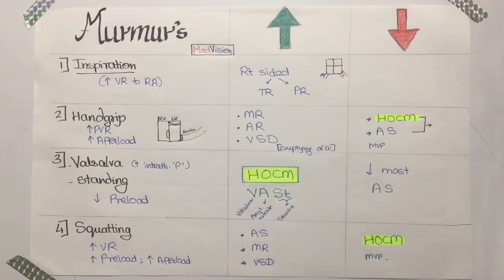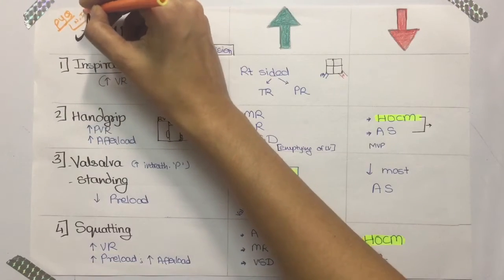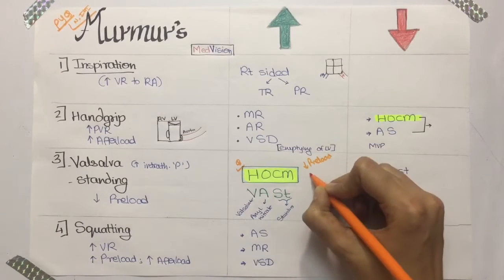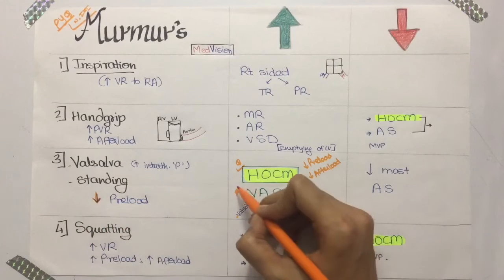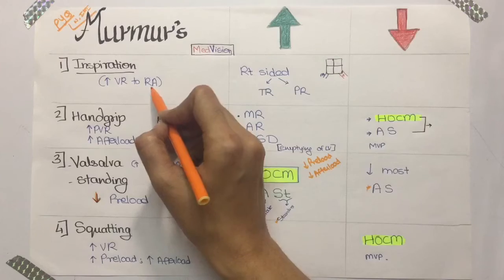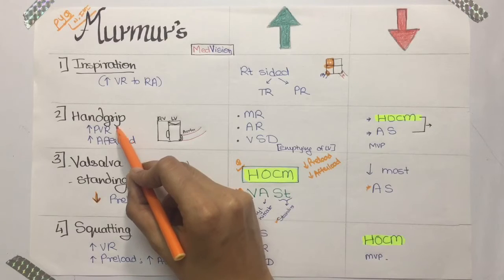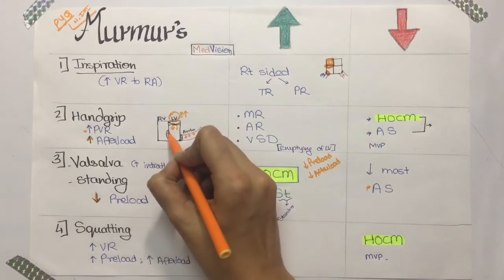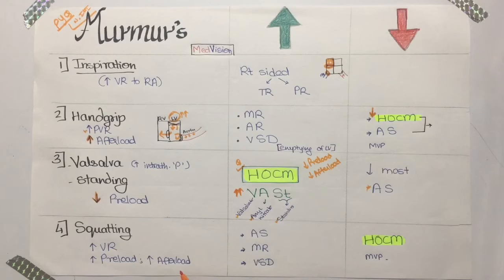Murmurs Variations Part1| HOCM | 20th Notebook topic